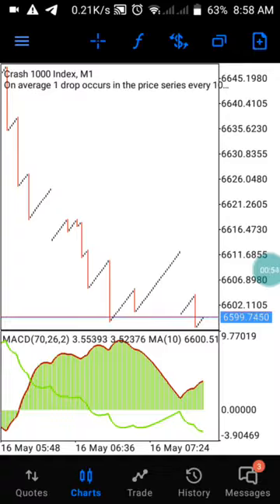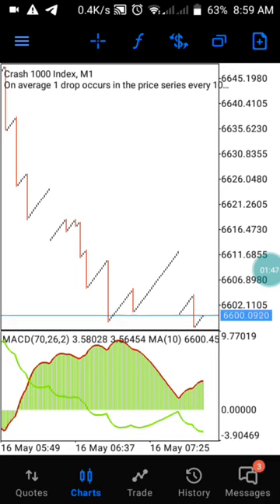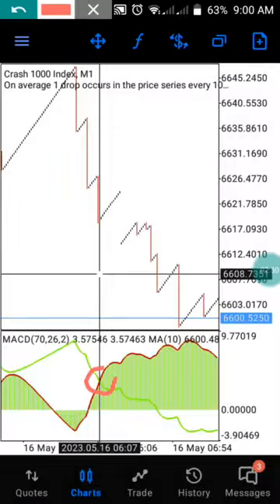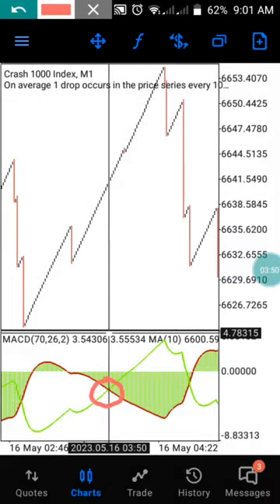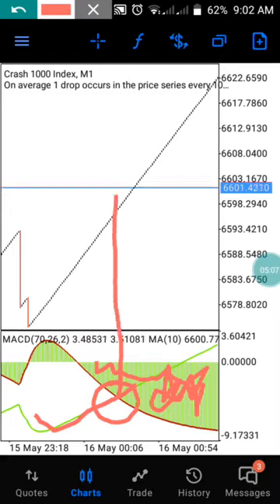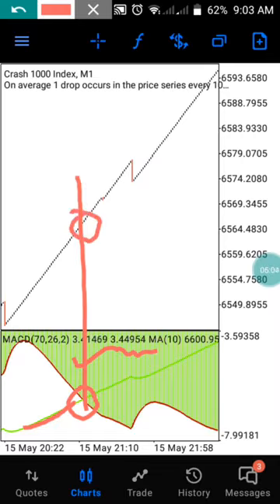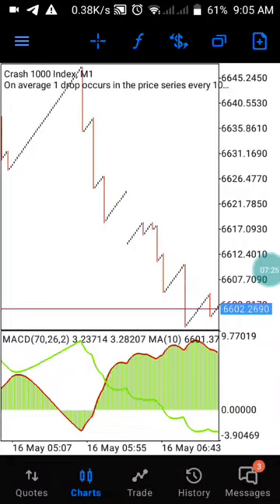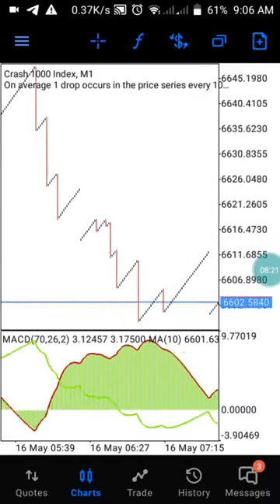Move Your Deriv Account Daily With This Powerful Strategy On Crash Index